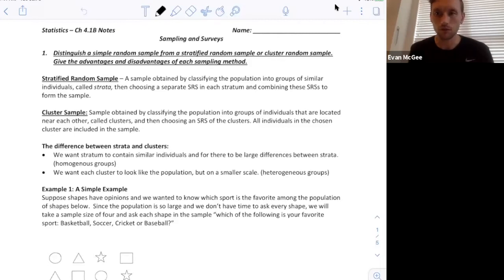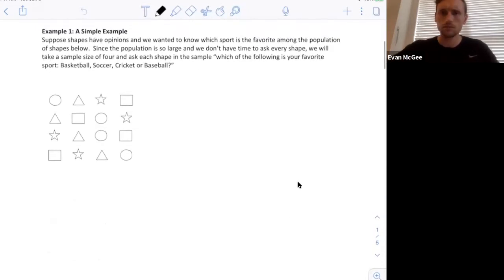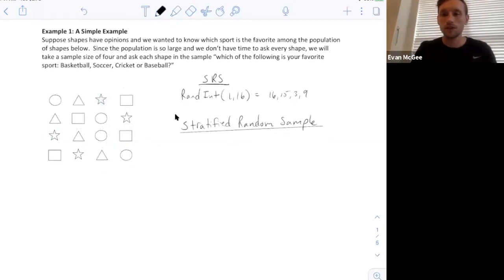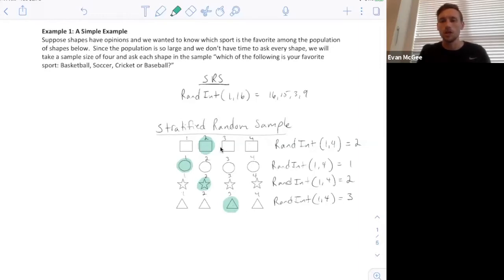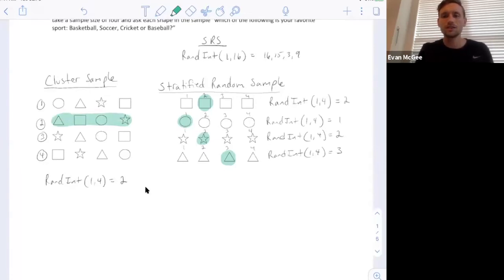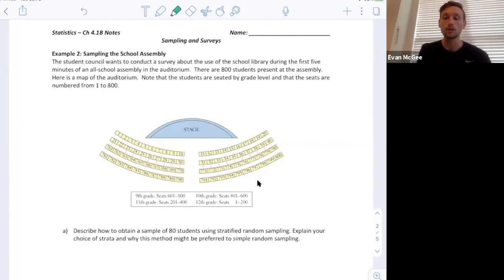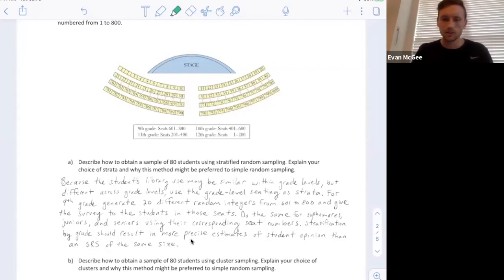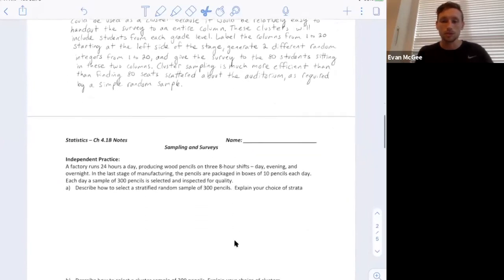4.1B (Part 1): Sampling and Surveys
Distinguish a simple random sample from a stratified random sample or cluster random sample. Give the advantages and disadvantages of each sampling method.